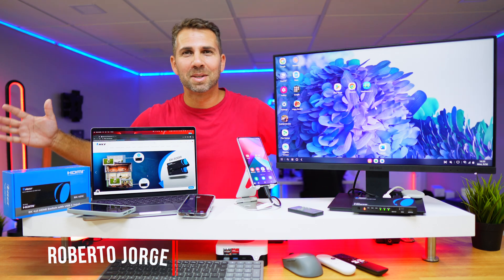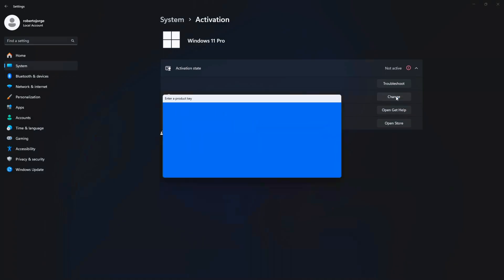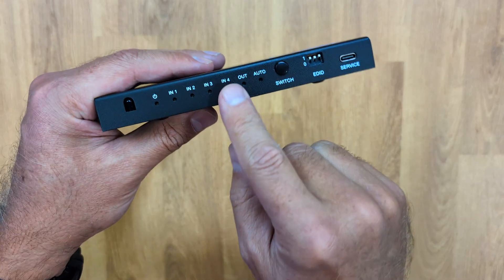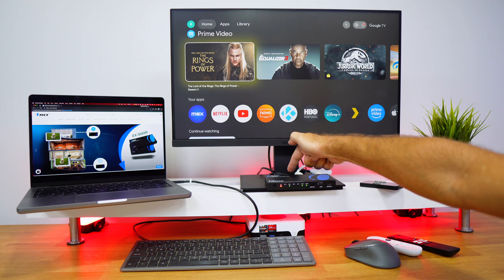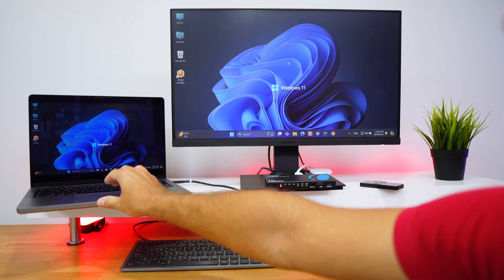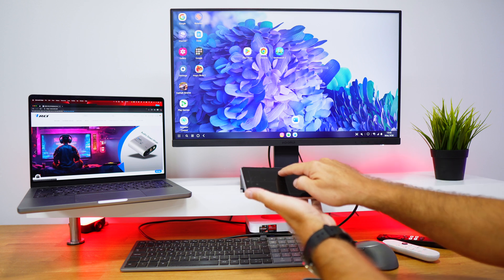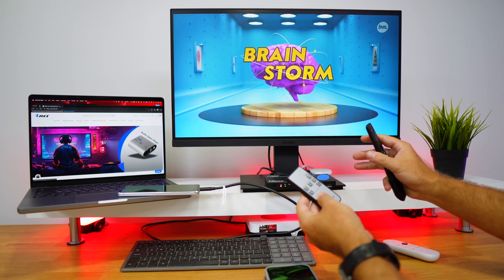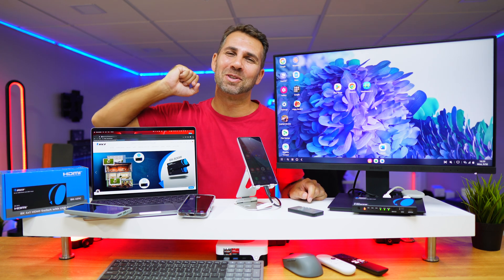Connect EVERYTHING ! 🔥 HDMI Switch with USB-C for Easy Device Management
USB-C & HDMI Switch OREI

✅ RECORDING GEAR: ✅